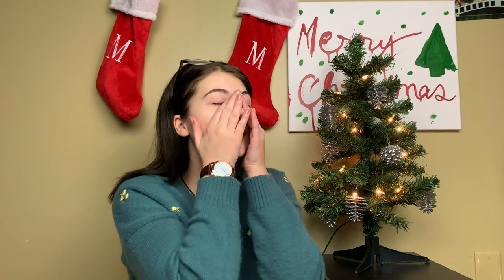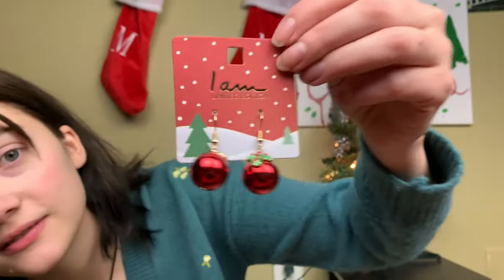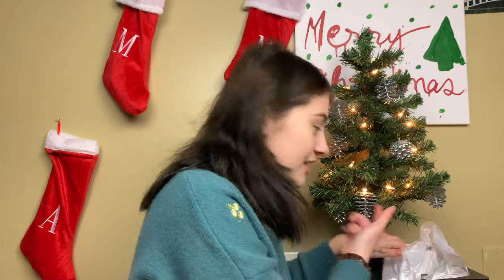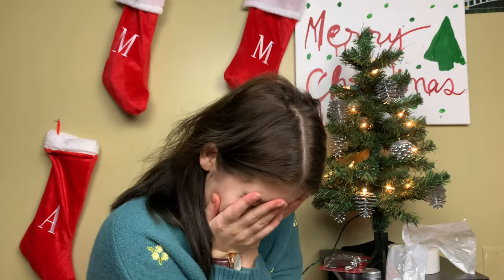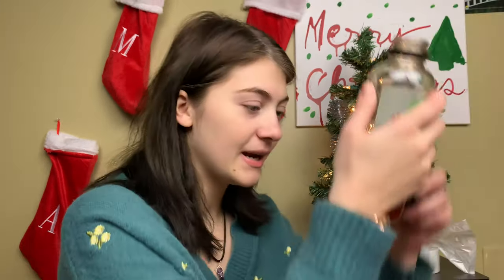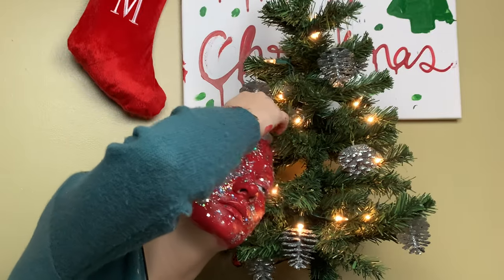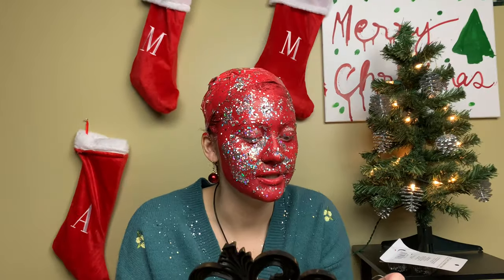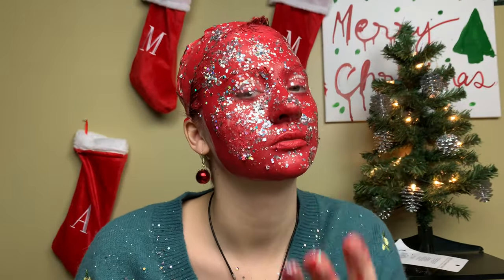turning myself into a Christmas ornament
I can explain… lol

I KNOW this video is so stupid lol but I was bored and had no ideas. 🥰 Much appreciation!!